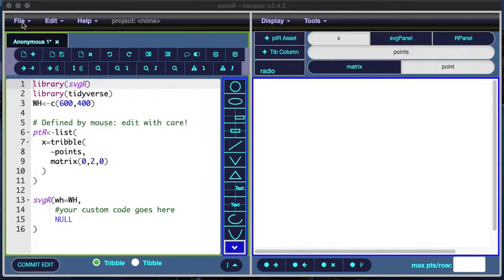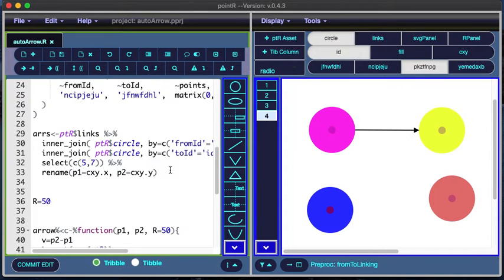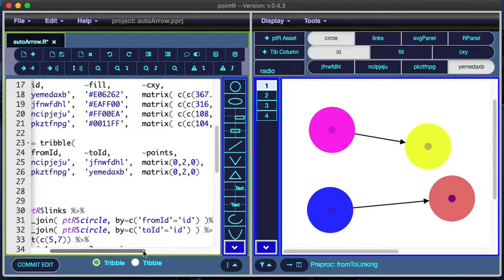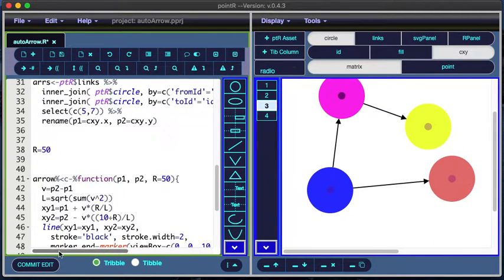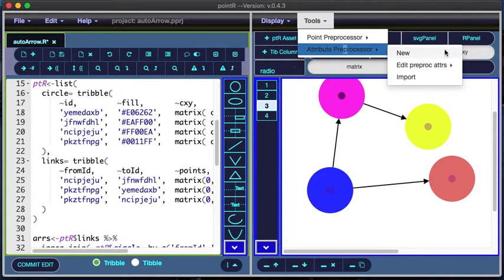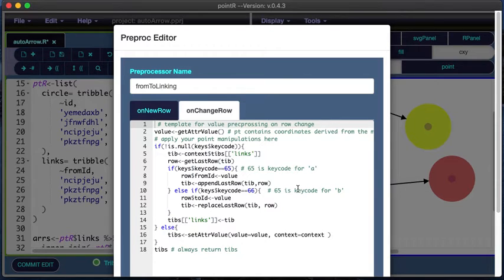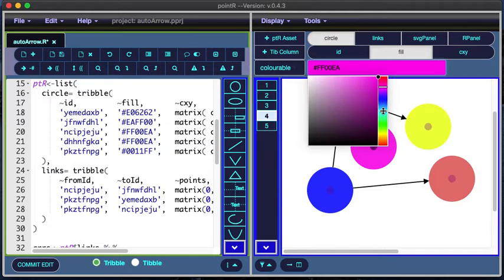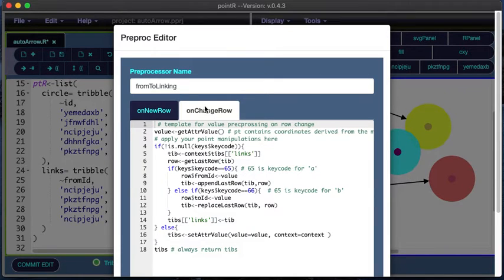14 Creating Auto positioning Arrows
Using preprocessors, we can create connecting arrows that automatically reposition when the objects they connect are moved.  This is useful to rearrange items during the design of the final image.